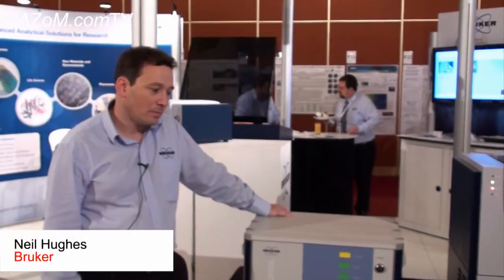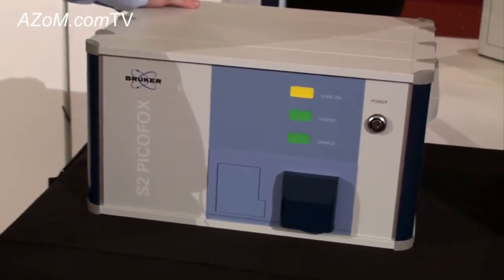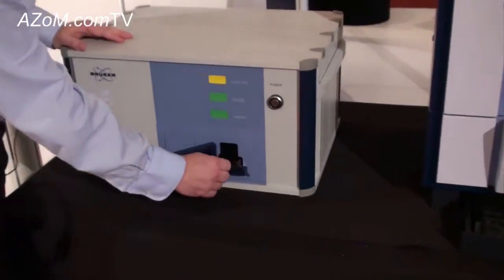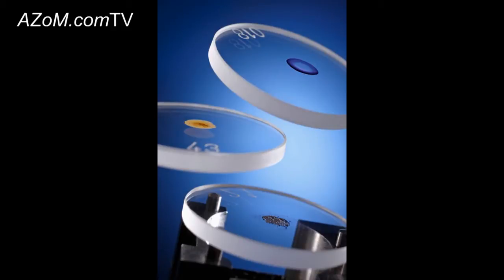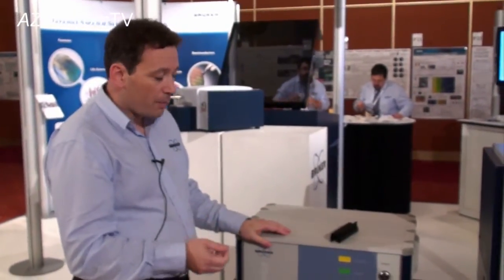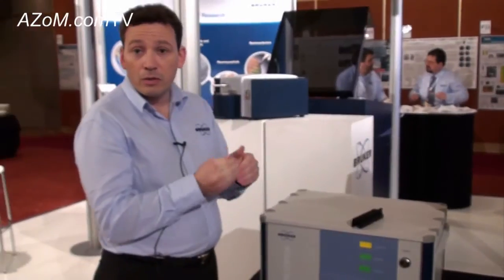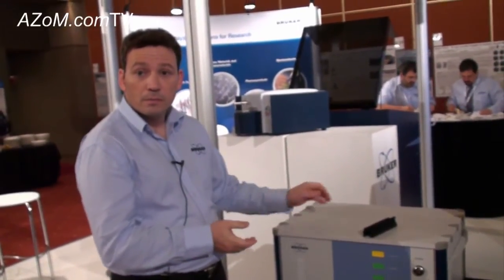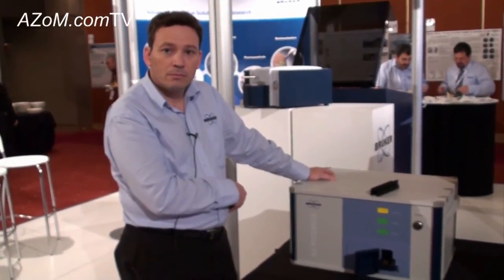The S2 Picofox Total Reflection XRF from Bruker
Neil Hughes from Bruker gives us a tour of the S2 Picofox Total Reflection XRF